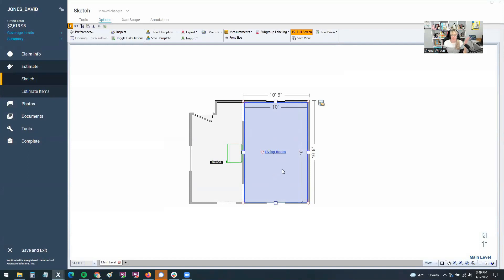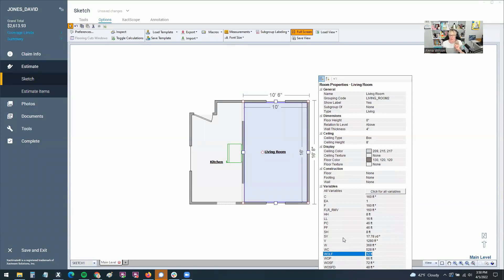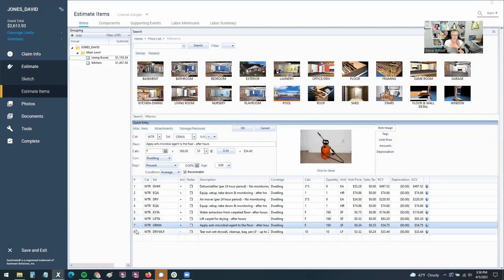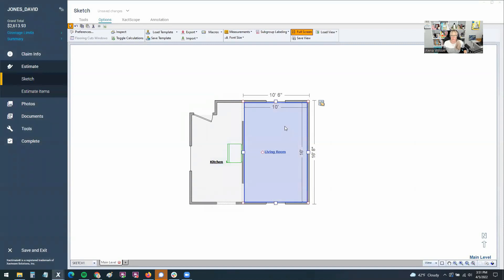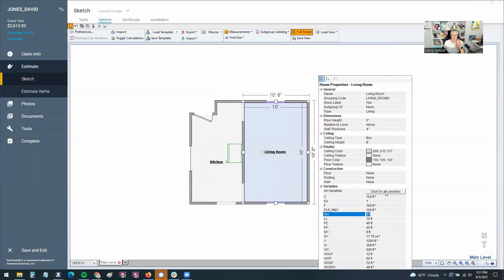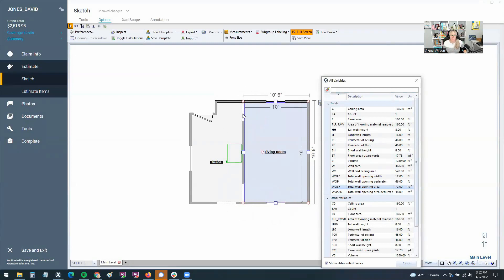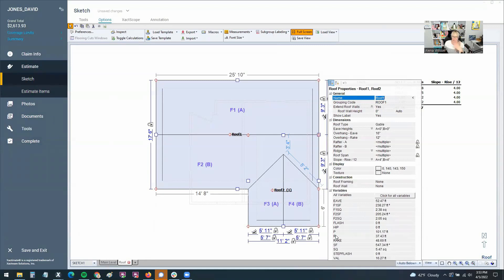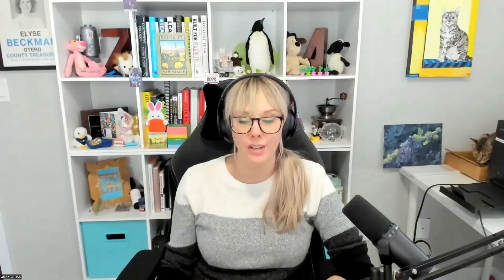Advanced Variables in Xactimate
You can use variables for the basic floor or wall coverings in a Sketch but advanced variables can pin point a certain amount of lineal feet or sq ft rather than using broad variables.

If you want to become faster at the estimate writing portion of Xactimate, then learning a few key advanced variables can go a long way in saving you a ton of time and helping you become more accurate.

For more info on the Xactimate training I've created for Contractors,